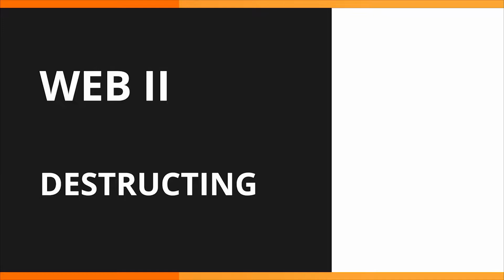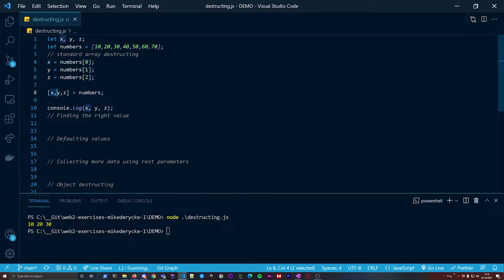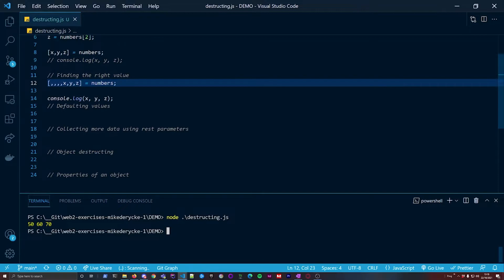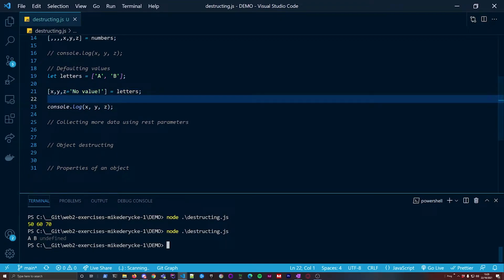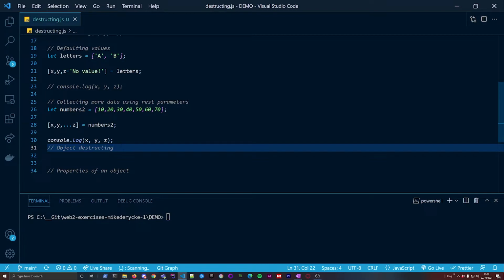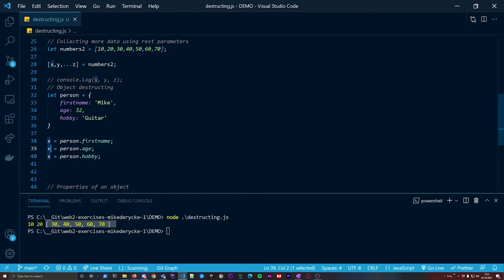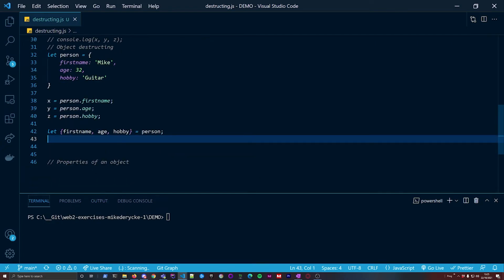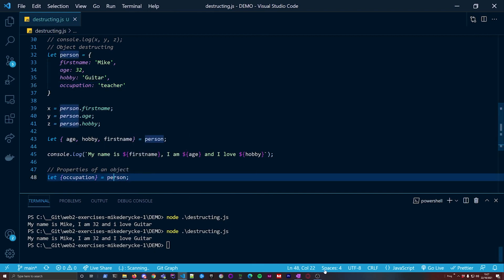Tutorial: Destructing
All the different ways destructing works in ES6